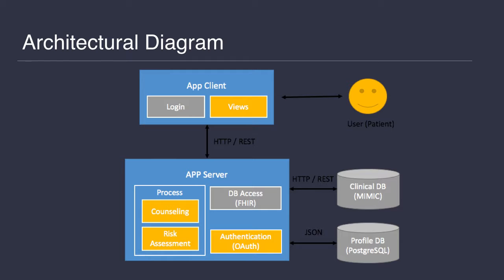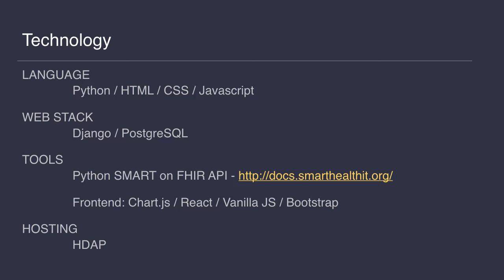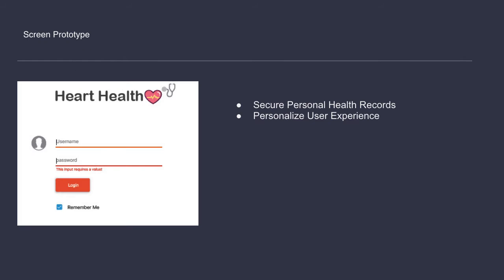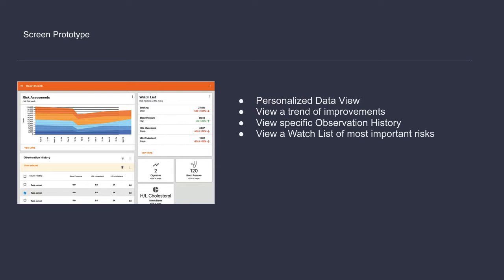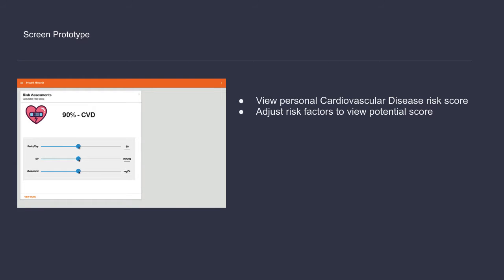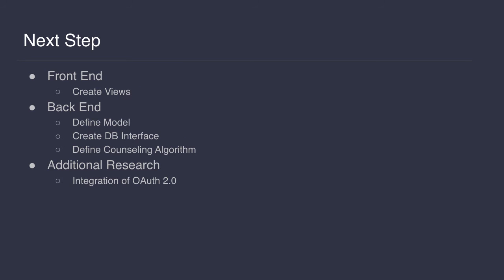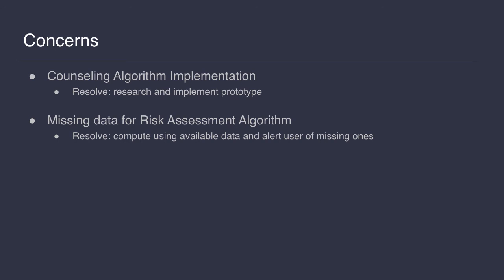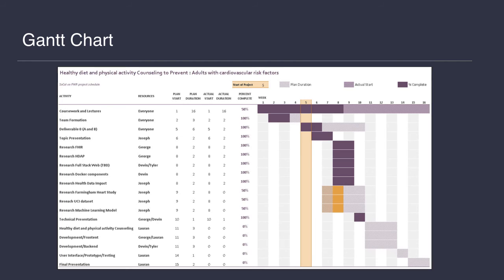Technical Presentation SoCal on FHIR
CS 6440 - Intro to Health Informatics